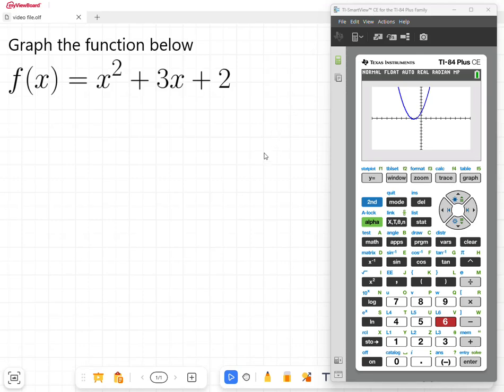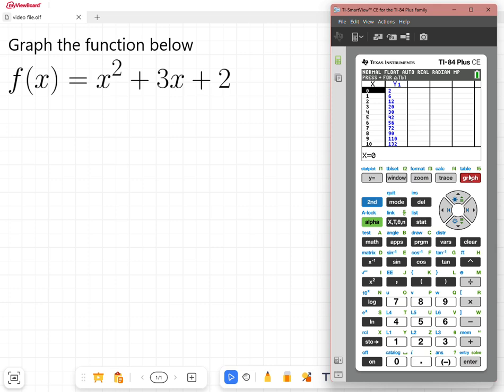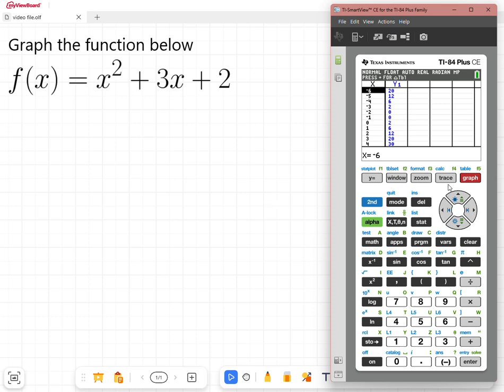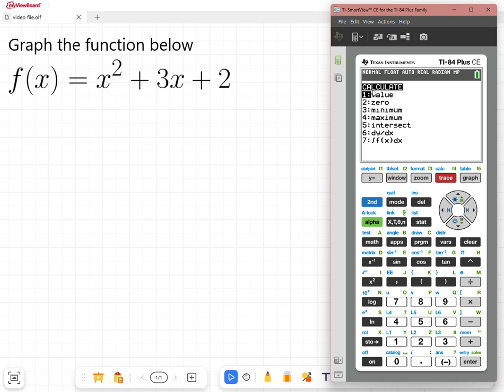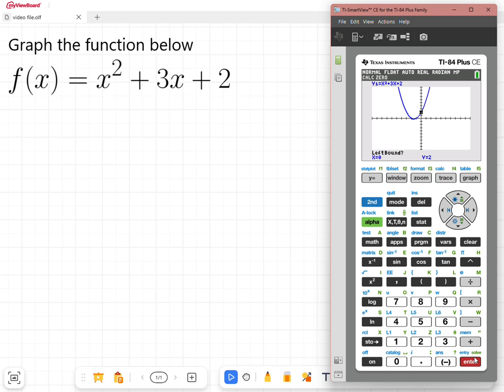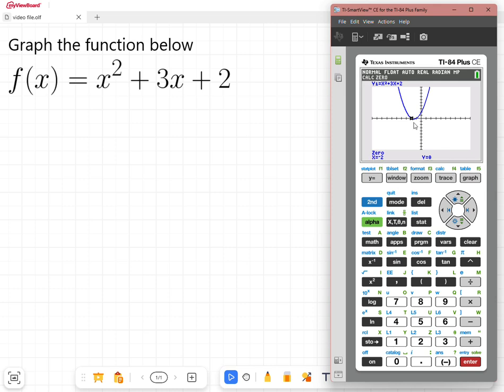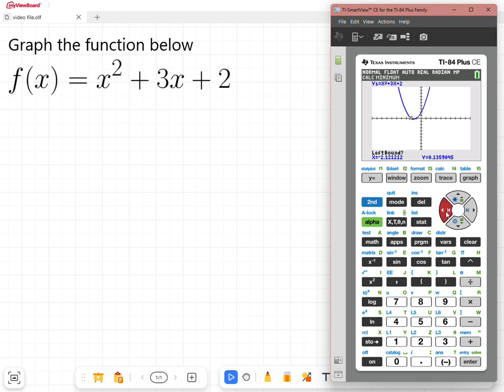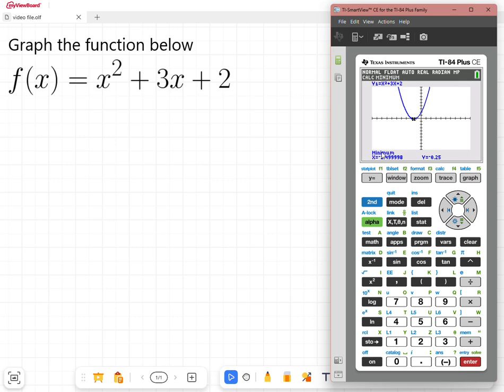HOW TO Find Intercepts and Extrema from a Graph